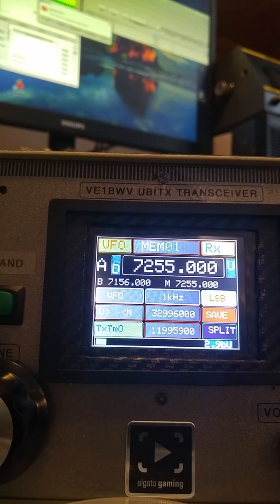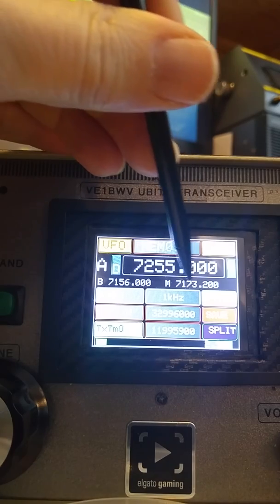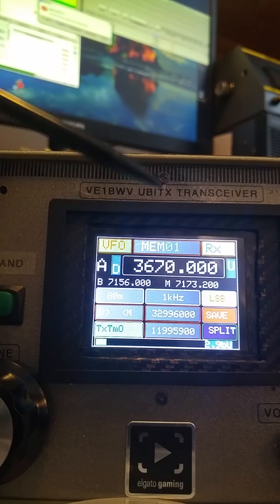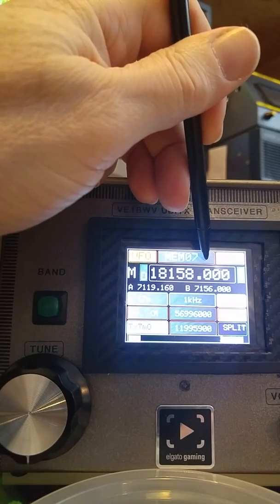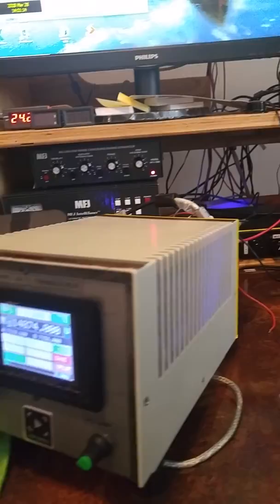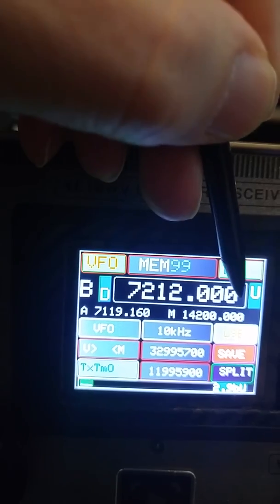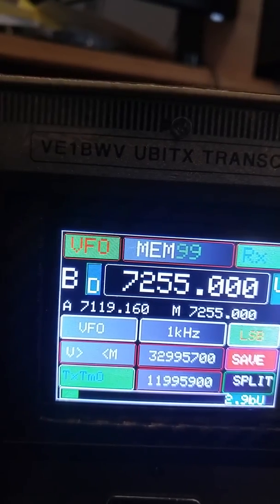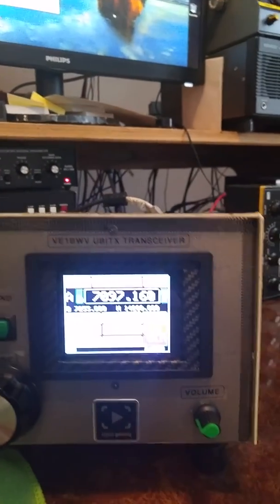UBITX VER 2.9bu - COLOUR TOUCH CONTOL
Update ver 2.9bu  A quick overview of the latest touch control software by VU2SPF

73. VE1BWV Joe